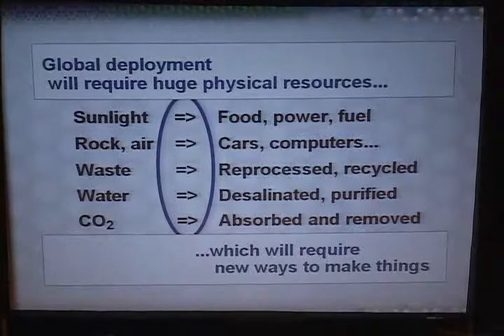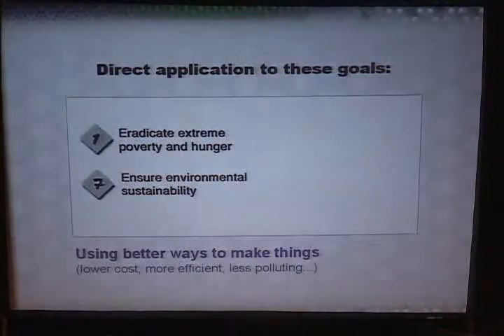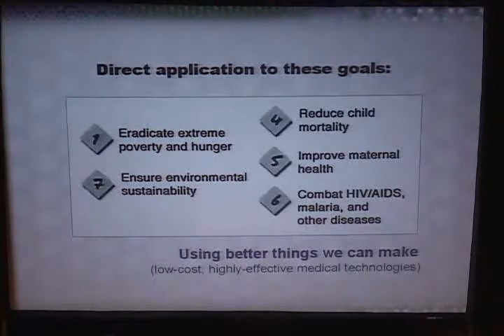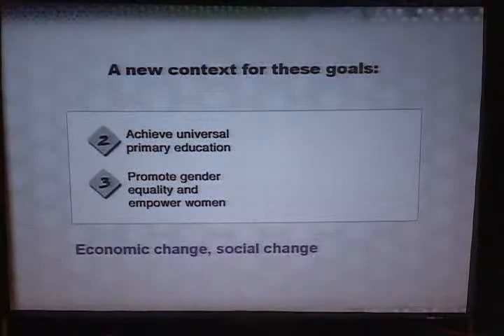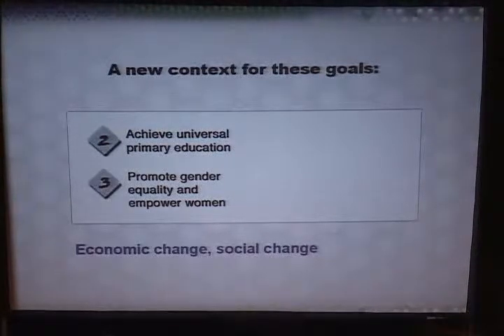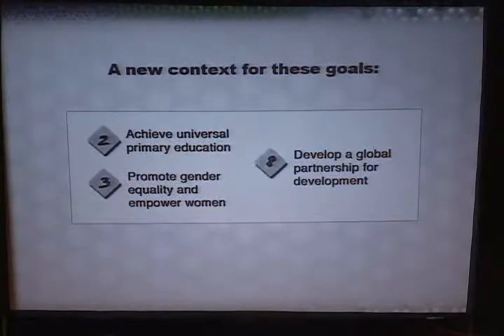Nanotecnología avanzada (5/6)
Nanotecnología avanzada
El camino para la abundancia sustentable
Conferencista: Erick Drexler, Ph. D.
ESPOL - Ciencia